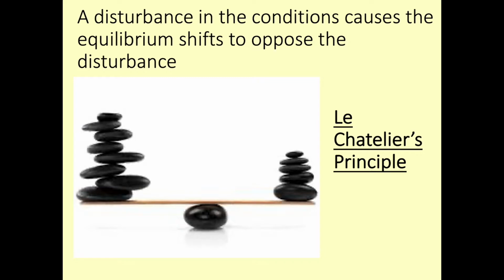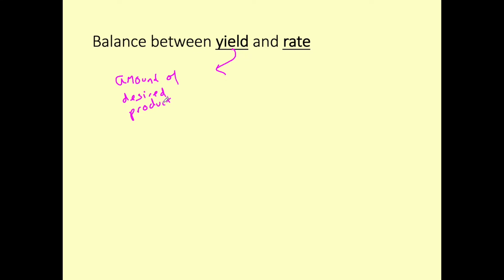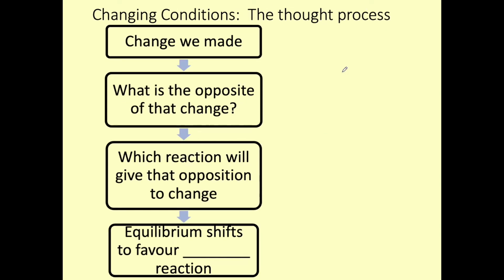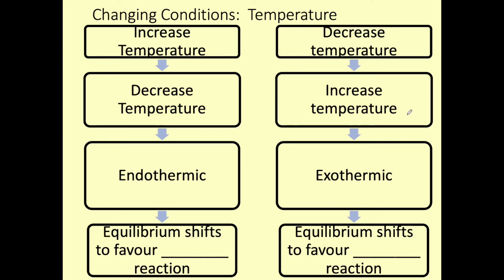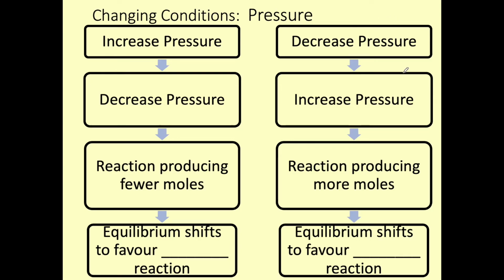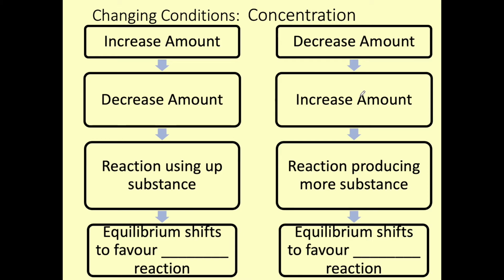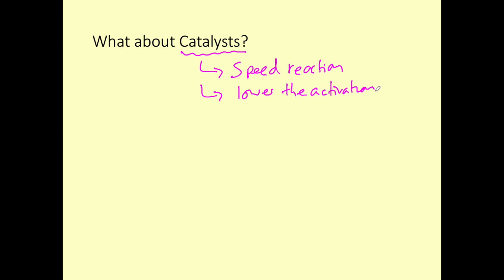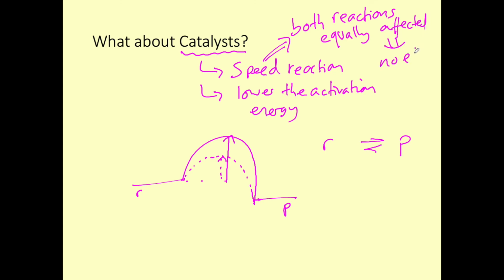Y11 Chemistry Factors affecting equilibrium NBA